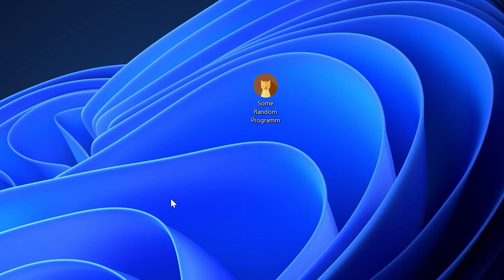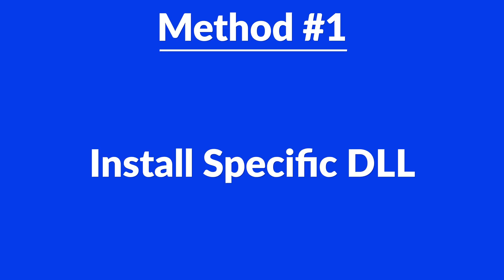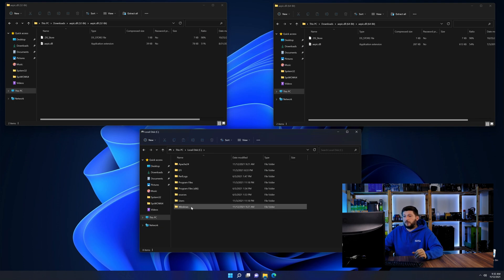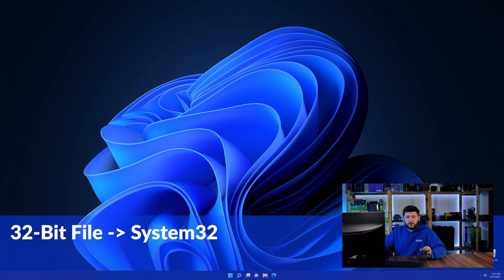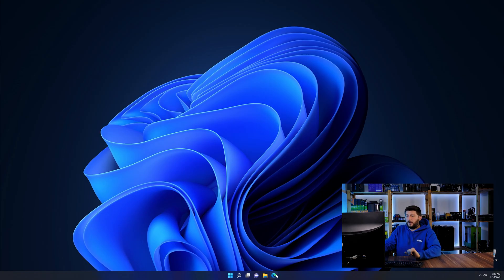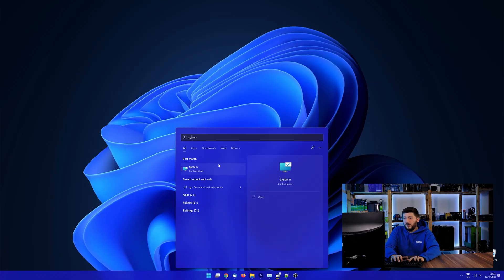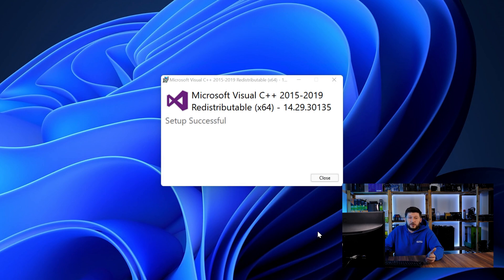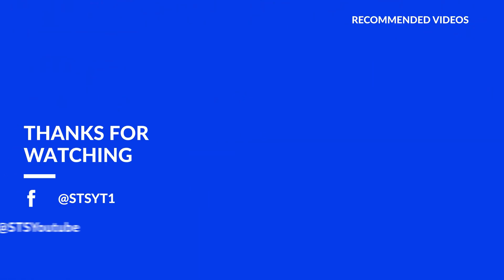aepic.dll Error Windows 11 | 2 Ways To FIX | 2021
Are you getting a aepic.dll is missing from your computer Error on Windows 11, 10, 8, or 7 because you tried to open up a game like PUBG, Fortnite, or a Program like Skype or Apache? No Problem! Let's fix your error and resolve your issue!

Method 1

- - Steps - -

- Download the file according to your system:
- Copy/Paste the file/s into the designated folder:
     -- 32-Bit Windows:
          - 32-Bit Version - C:\Windows\System32
     -- 64-Bit Windows:
          - 32-Bit Version - C:\Windows\SysWOW64
          - 64-Bit Version - C:\Windows\System32

--- Method 2

- - Steps - -

-- Timestamps --
00:00 Intro aepic.dll Error
00:30 Fixing aepic.dll Method #1
01:40 Fixing aepic.dll Method #2
03:00 Outro